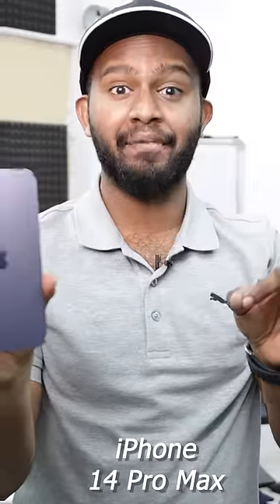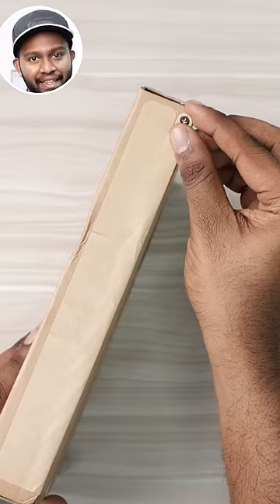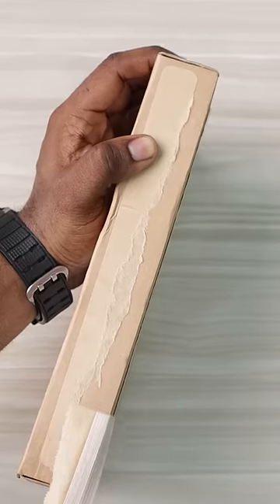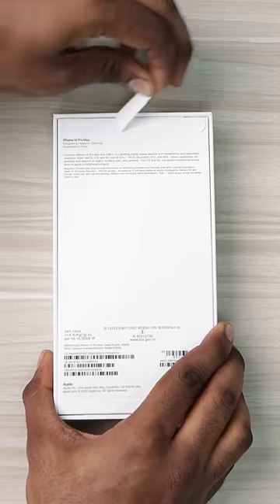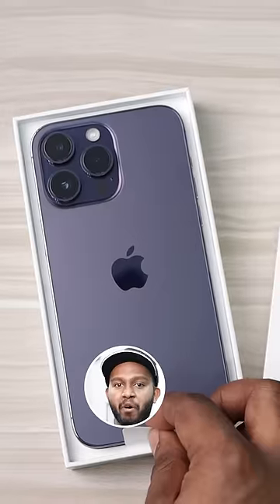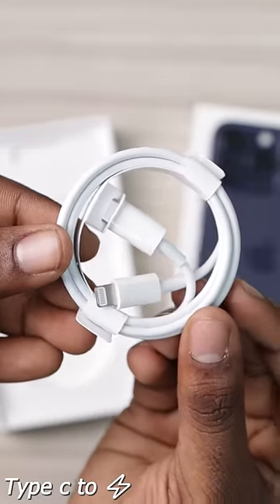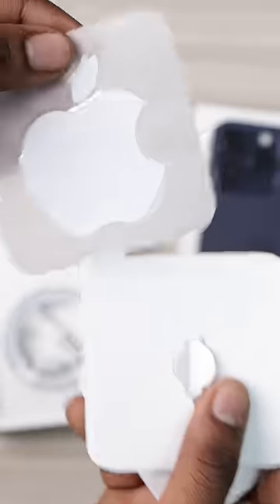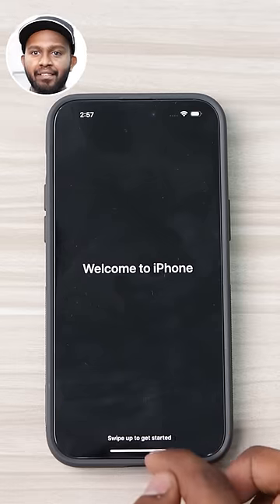iPhone 14 Pro Max From Apple India Store | Unboxing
Hi, gamers in this video we will unbox and take a first look at iPhone 14 pro max that I ordered from Apple India's official website. This is a short video showing the unboxing experience & my first impressions

Video Gear I use :

➡Camera: Canon 90D

➡My DSLR lenses * Sigma 18-35 f /1.8
* Canon 24mm

➡My DSLR Memory Cards

➡My Tripod ( video ) Digitek 605VD Pro Plus

➡My Tripod ( Travel )

➡My Tripod ( live stream )

➡Light Godox SL60W

➡Light Stand

➡Softbox : Godox 80cm

➡My Mic setup : * Rode video mic Go
*Rode 3.5 mini jack extension cable
*Mic Stand
*Rode Wireless Go
*Rode Lavalier Go
*Livestream / Podcast Mic : Blue yeti
*Emergency Mic : boya BYM1

➡DSLR Gimbal: DJI Ronin RSC2

➡Cosmus DSLR bag

➡My laptop : HP omen 2015 (i7 7th gen, 1tb hdd, 128gb ssd, 32 gb ram, 4gb gtx 1050ti dedicated graphics )

➡My Mouse: Logitech B170 wireless mouse

➡My Primary Phone: iPhone 13 Mini

➡My Editing Headphones: Sony WH-1000XM3

➡My PowerBank

Thanks a lot for visiting the channel, do check out other videos too!

Jt Jones